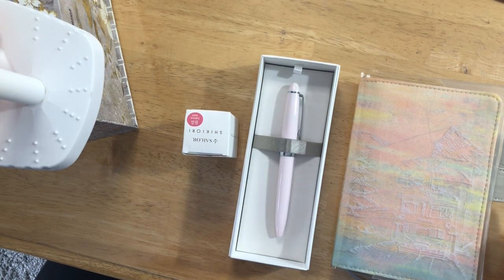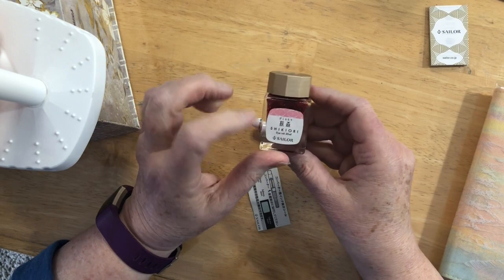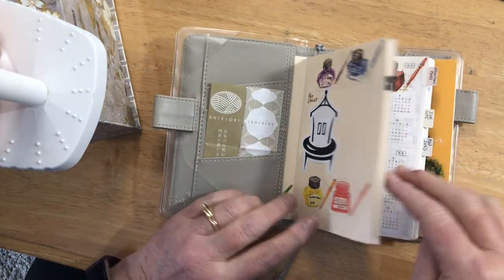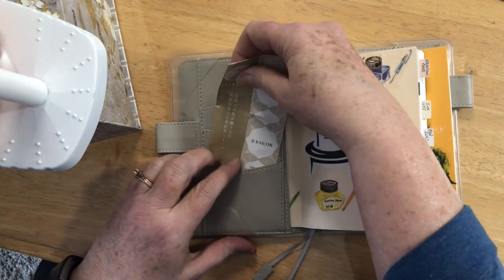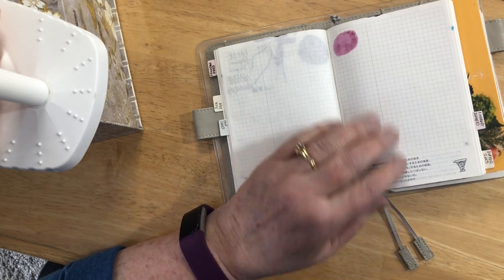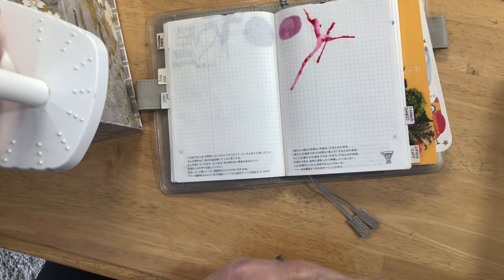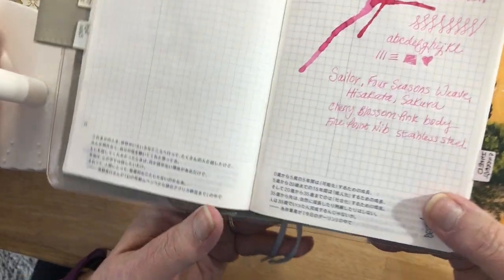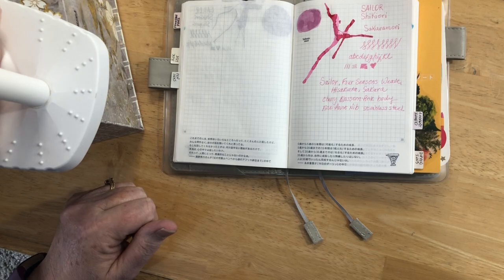Ink Swatching a new Ink for my Fountain Pen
Swatching my new Sailor Shikiori Sakuramori ink for my new Sailor Hisakata Sakura Fountain Pen.